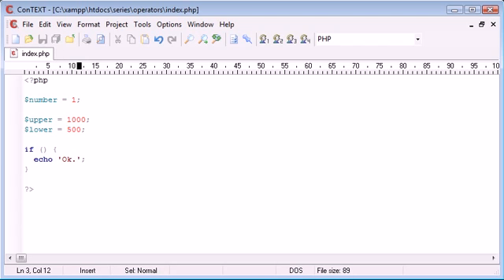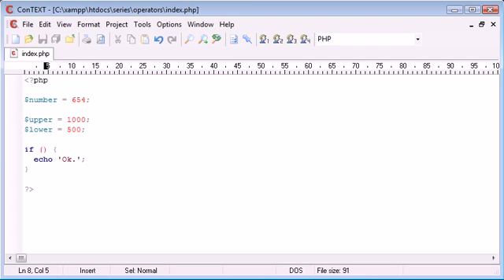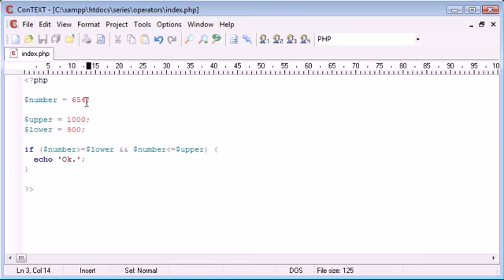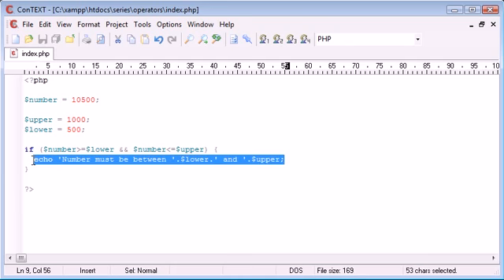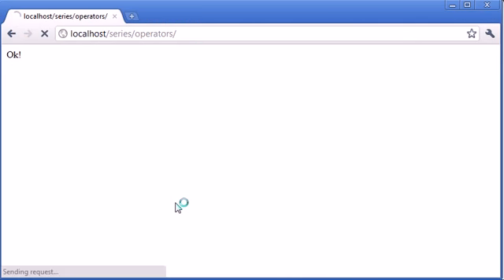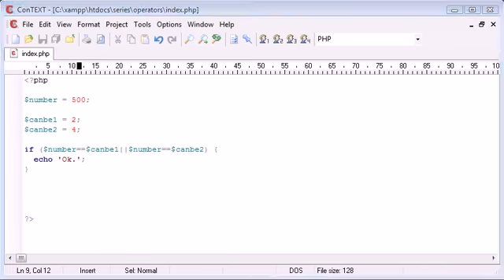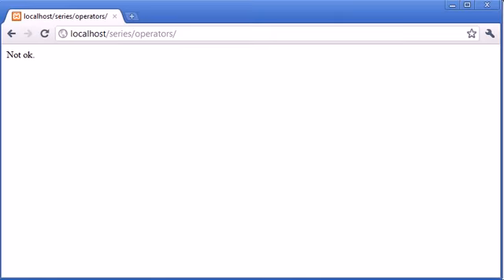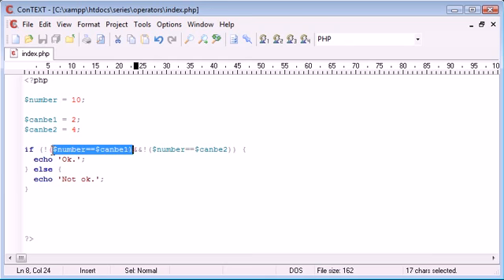Beginner PHP Tutorial 23 Logical Operators